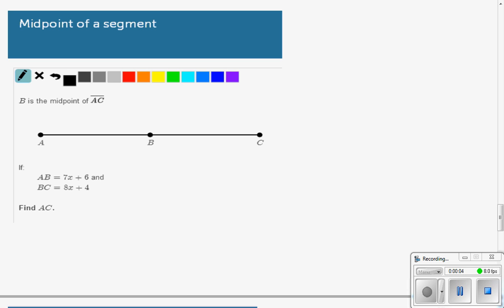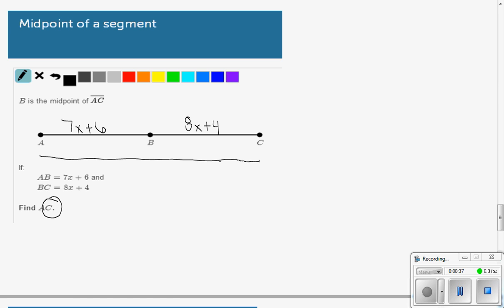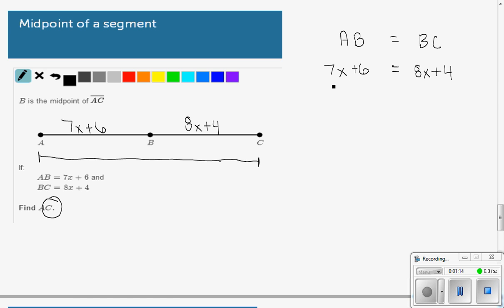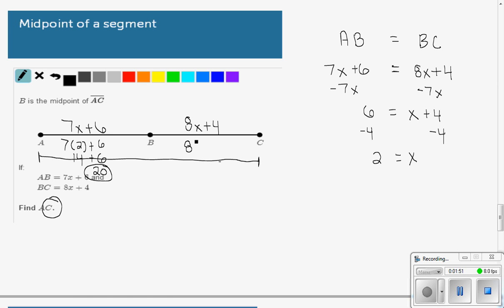Midpoint of a segment